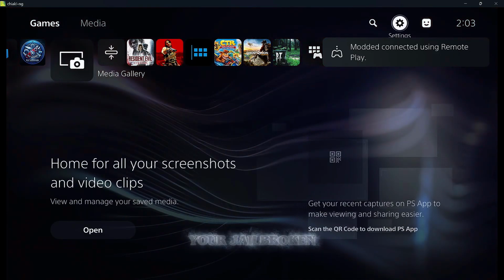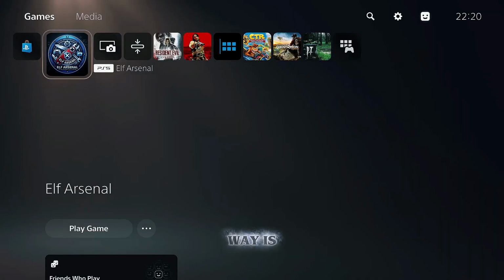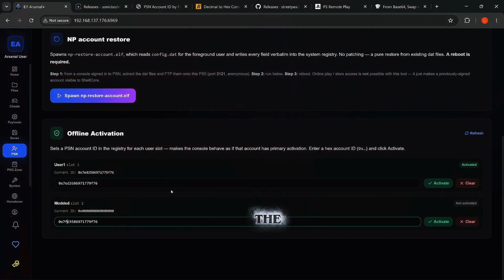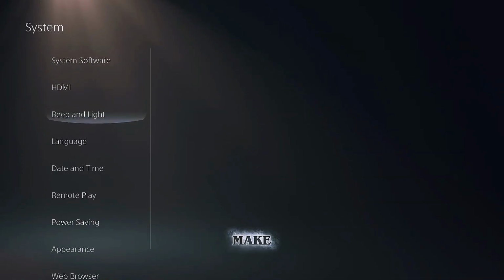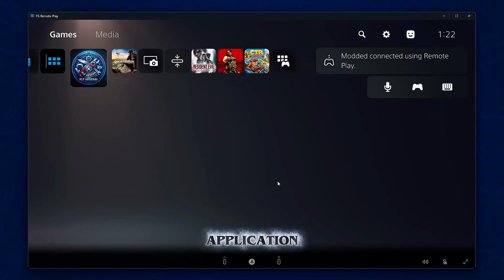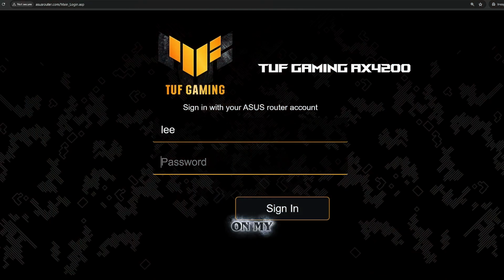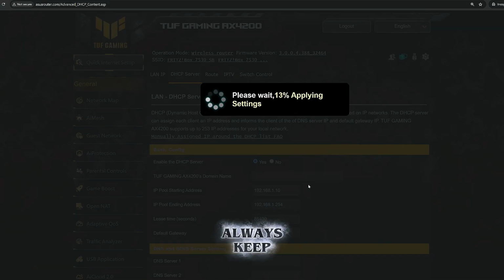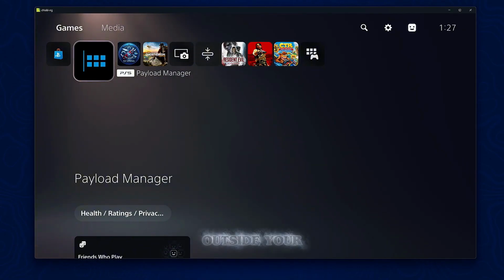PS5 Jailbreak Guide: Account Activation and Remote Play Setup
Want to get even more from your jailbroken PS5? In this video, we cover account activation and Remote Play setup, explaining the latest methods, compatibility, and important considerations for PlayStation 5 homebrew users.

🔥 In This Video:
• Account Activation Overview
• Remote Play Setup Guide
• PS5 Homebrew Compatibility
• Firmware Requirements
• Stability & Performance Tips
• Common Setup Issues
• Latest PS5 Scene Updates
• Best Practices for Jailbroken PS5

Whether you're setting up your console for the first time or looking to improve your current configuration, this guide walks through the key concepts and latest developments from the PlayStation homebrew community.

Thanks🙏